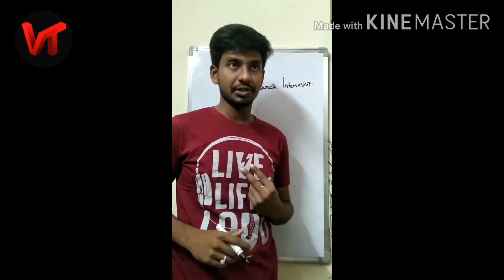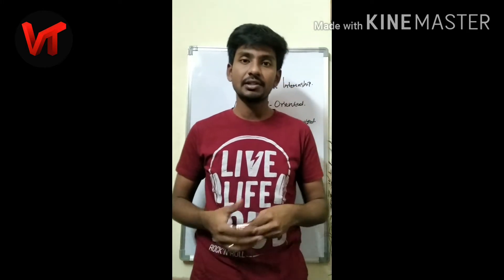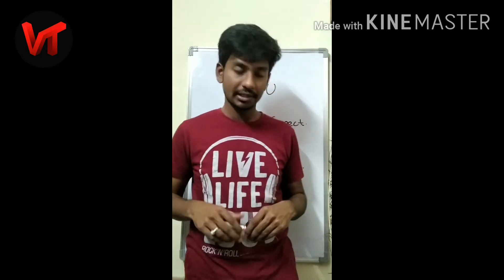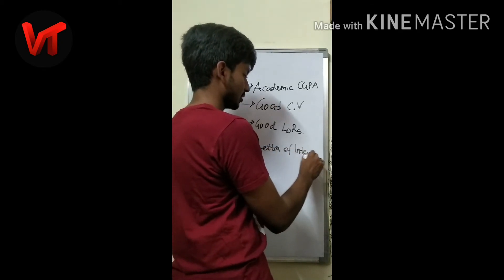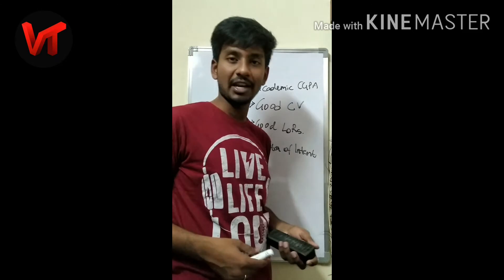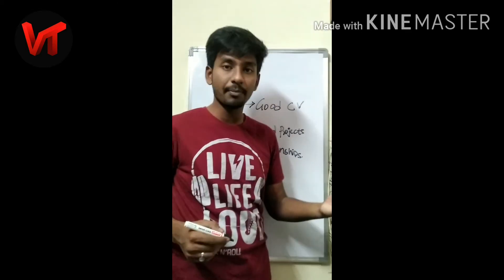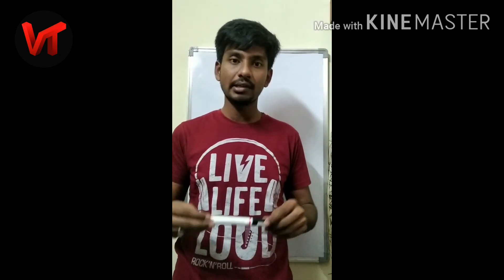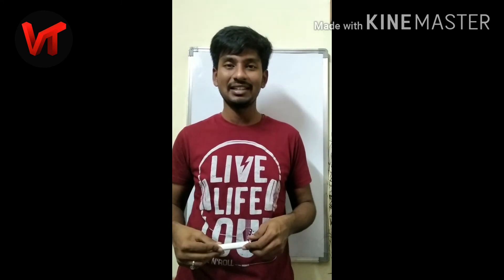Beginner's guide | How to apply for research internships | India and abroad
Karan is pursuing his final year B.Tech in CSE and has done his internship at NTU, Singapore. The link is:
NTU - Nanyang Technological University, Singapore - India Connect Program

For your daily dose of vocabulary,  Follow us on

Other opportunities:

1) MOU Related Research Internships - Can be found at International Affairs Office of your institute.

2) Non MOU Related Research Internships-
i. India-
f. IIT Madras and many more.

ii. Abroad-
 Etc.

Track name: creativeminds